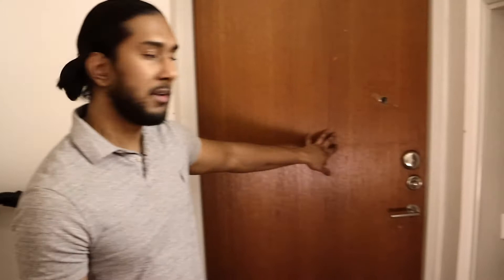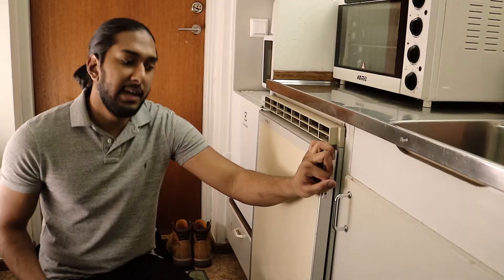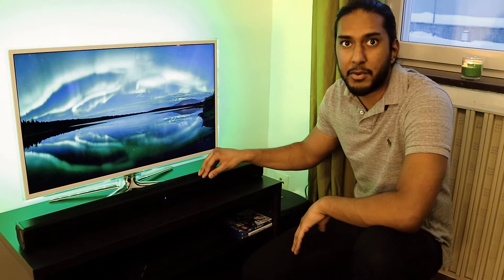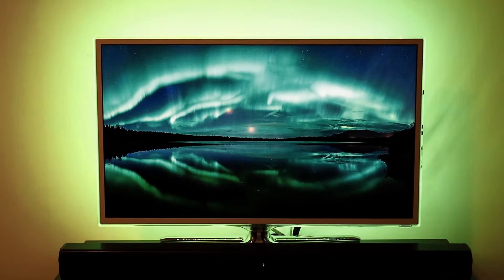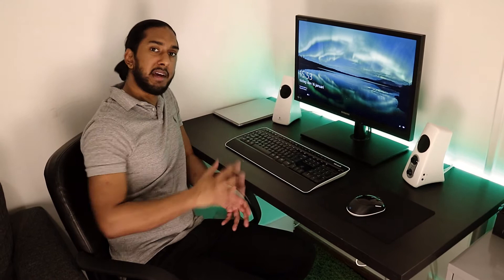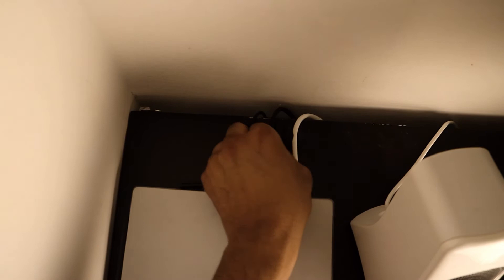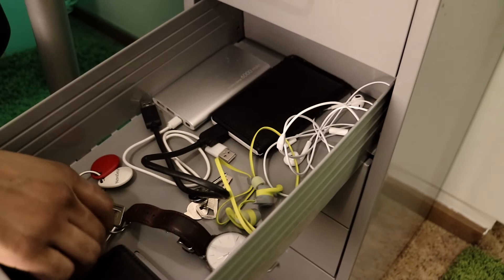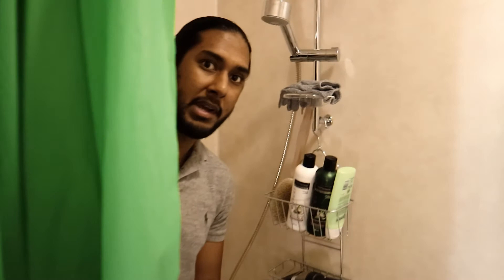COLLEGE APARTMENT TOUR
This is Sutens college apartment tour, see how he lives while he studies. We love tech so of course we have teched out Sutens apartment to max while keeping an extremely low budget. Suten has a basic desktop setup with a 1080p monitor, wireless keyboard & mouse, speakers, and it’s all powered by a Microsoft Surface Pro 3. Suten also has a living room setup with a 1080p tv, soundbar and a Google Chromecast. In the small kitchen area Suten has all the basic equipment like toaster, water boiler, microwave, sandwich maker, mini freezer, mini fridge and a mini stove. The small bathroom is equipped with a small shower area, toilet and a sink. We tried to keep the design of the apartment modern and tried our best to keep the color scheme of green and black throughout the apartment.

All the tech related items in the video:

➤ LED WIFI STRIP
➤ TV Samsung UE32ES6715: (Discontinued)
➤ TV BENCH Mossjö
➤ TV SIDE TABLE Lack
➤ LAPTOP Microsoft Surface Pro 3
➤ MONITOR Samsung S24A650D
➤ MOUSE & KEYBOARD Microsoft Wireless Desktop 3000
➤ SPEAKERS Logitech Z523
➤ USB HUB Amazon Basics 4 Port 3.0 Hub
➤ DESK Linnmon
➤ DESK LEGS Adils
➤ CABLE TRUNKING Signum
➤ DRAWER Helmer

~Human & Suten~